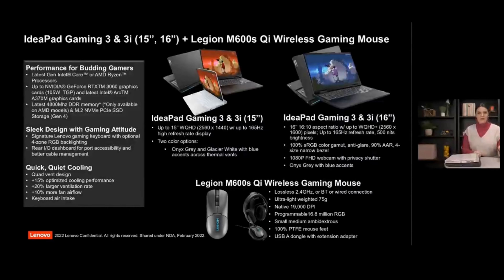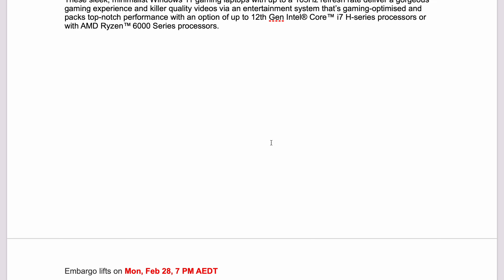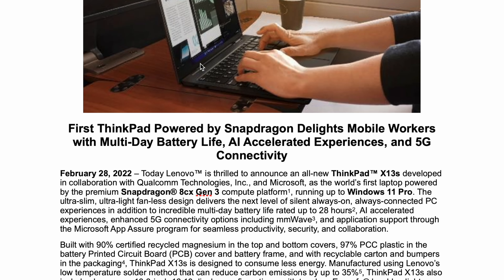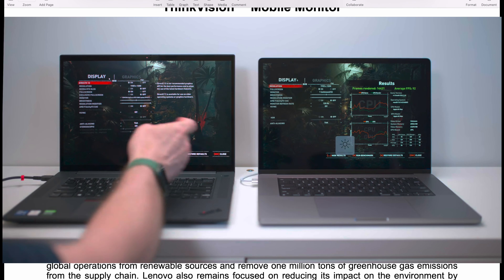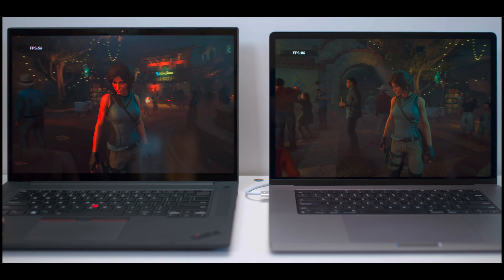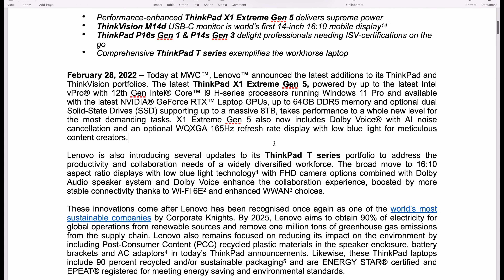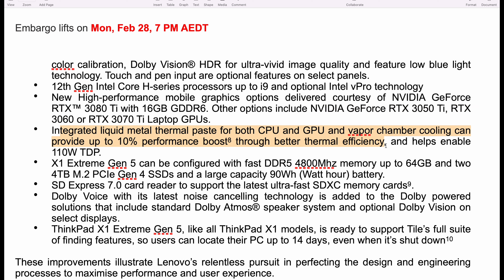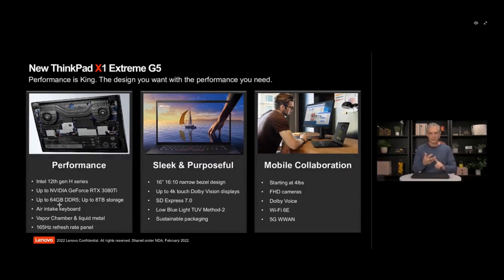Epic NEW Laptops From Lenovo - X1 Extreme Gen 5 - ThinkPad X13 - IdeaPad Gaming 3i - ThinkPad P16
28 HOURS BATTERY LIFE Laptop Snapdragon 8cx Gen 3, plus gaming and new Think Pads at Mobile World Conference MWC. With AMD 6000 series CPUs, Intel Ark, RTX 3080 Ti, 12900 HK, Snapdragon Just some of the Specs.